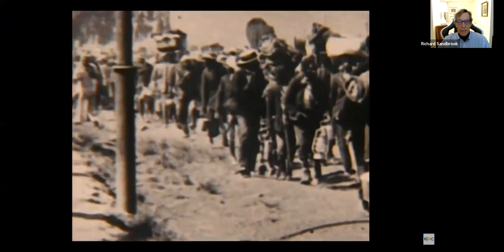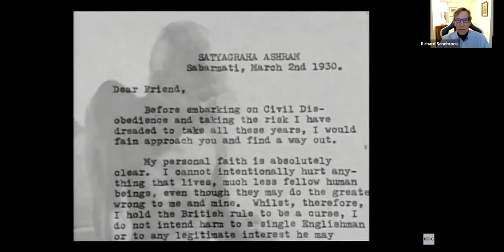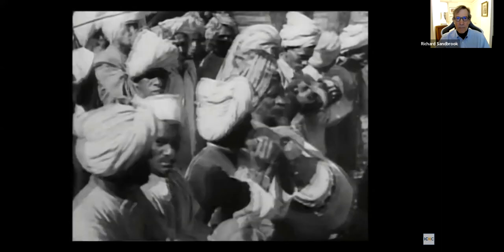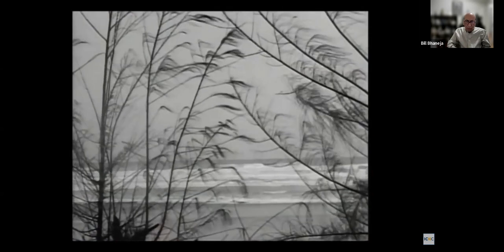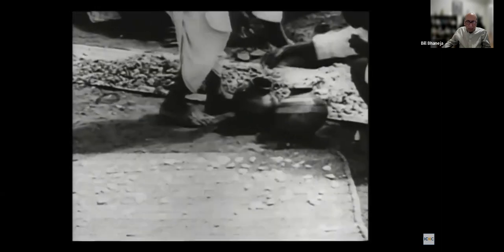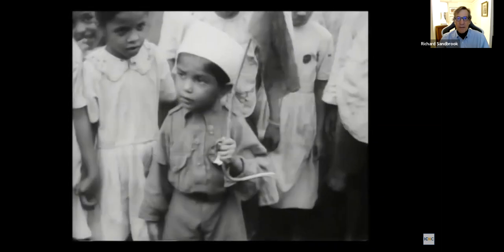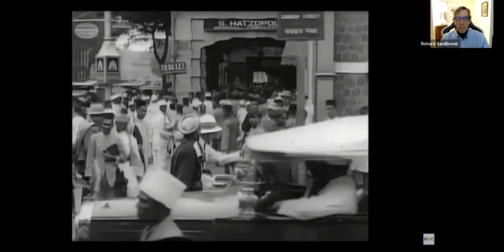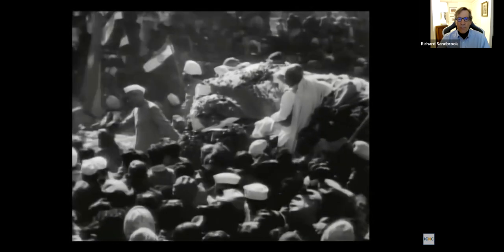Non-violence: The Tactics and Strategies of Winning Campaigns: The case of Gandhi and the Salt March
India: Defying The Crown
In India in the 1930s, after Gandhi had returned from South Africa, he and his followers adopted a strategy of refusing to cooperate with British rule. Through civil disobedience and boycotts, they successfully loosened their oppressors’ grip on power and set India on the path to freedom.

What can we learn from this classic case for winning campaigns today?

Guest Expert:
Bill Bhaneja, founding member of the Center for Global Nonkilling in Honolulu and author of Quest for Gandhi: A Nonkilling Journey (2010)
Facilitator:
Lyn Adamson, climate activist, nonviolence trainer, and member of the boards of Science for Peace, Voice of Women for Peace and Climatefast